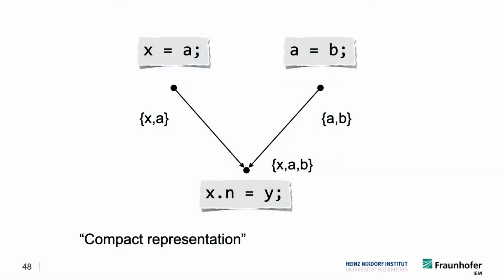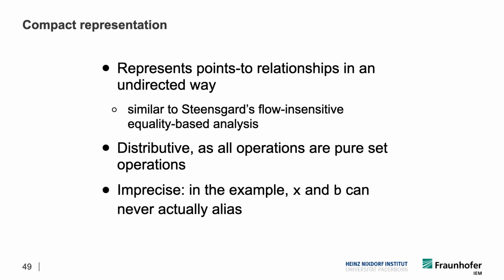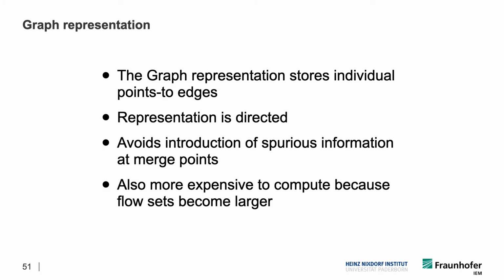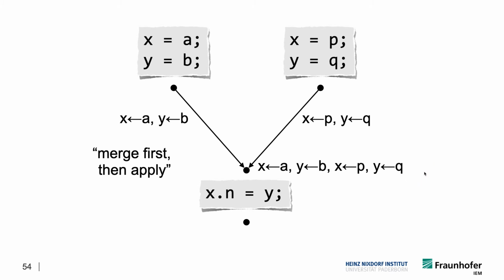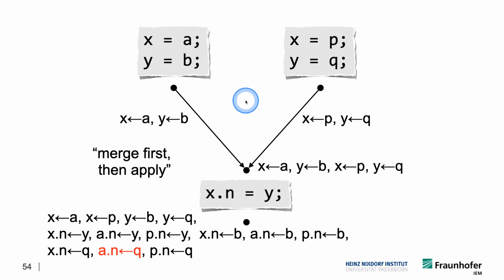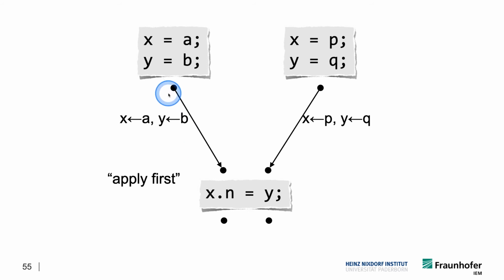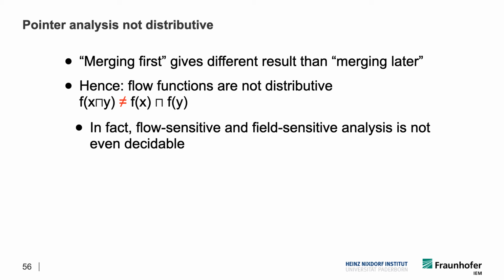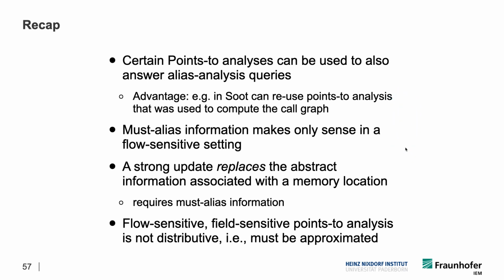DECA I - Week 7 - d) Non-distributivity of pointer analysis